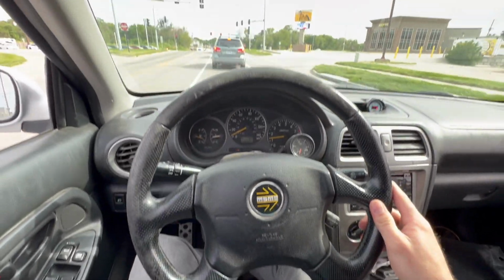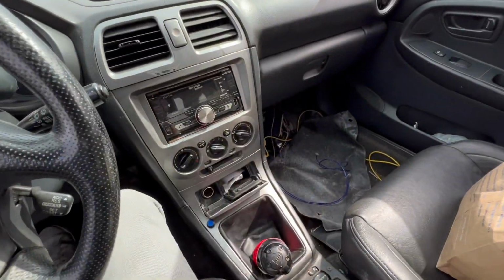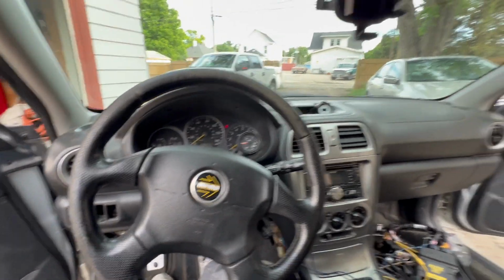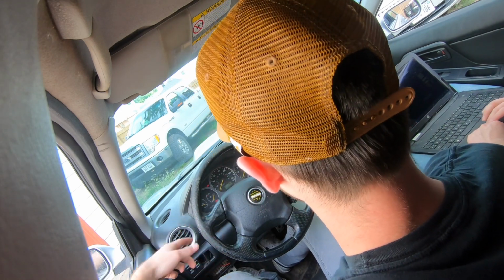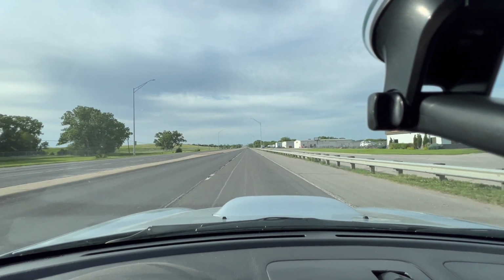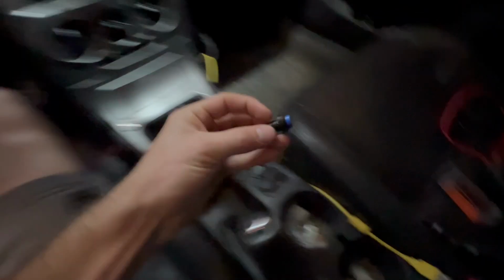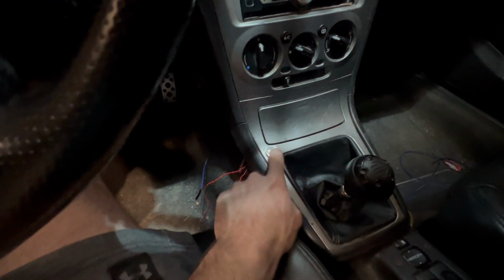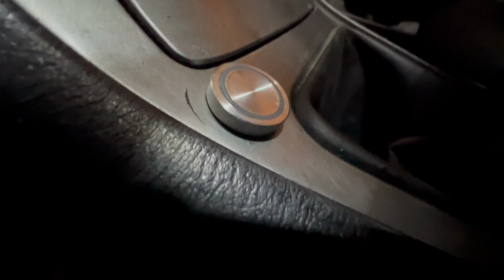400hp - 18+LBS OF BOOST 2002 WRX Wagon - Setting up Rolling Anti-lag,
WRX getting spruced for the summer, she is ready to rip. Well almost, couple minor set backs but we will have it going very soon.